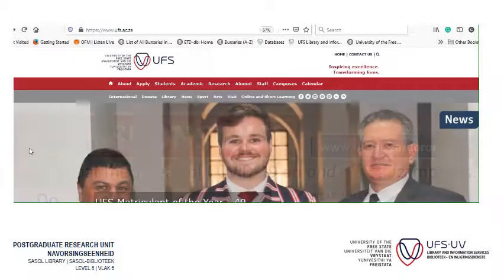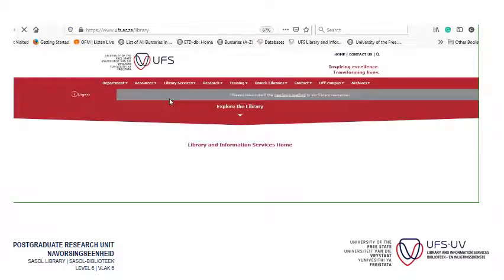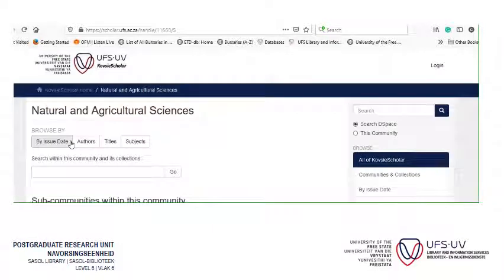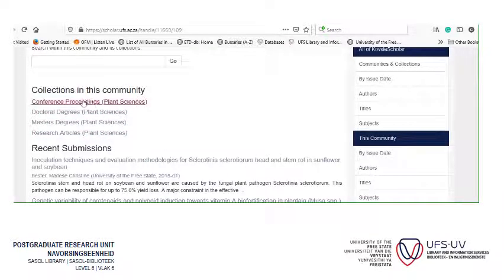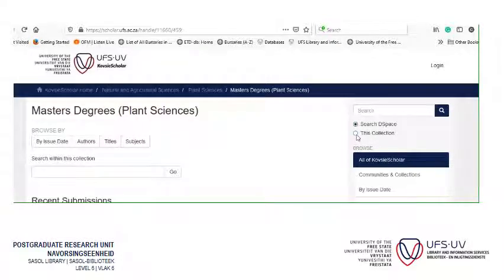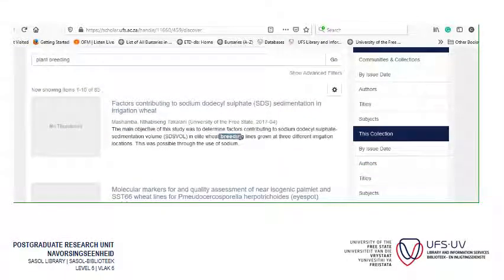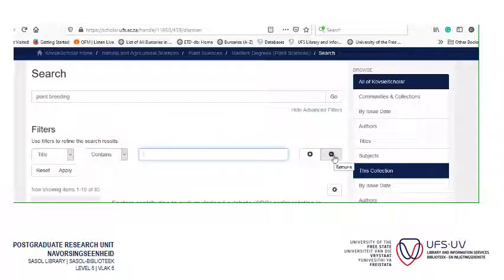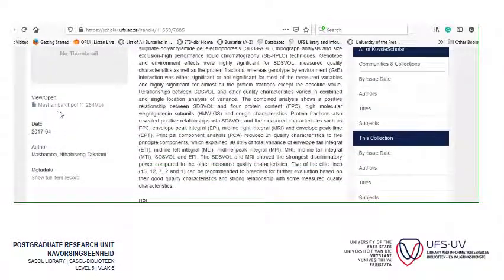HOW TO USE KOVSIESCHOLAR TO FIND PAST THESIS AND DISSERTATIONS